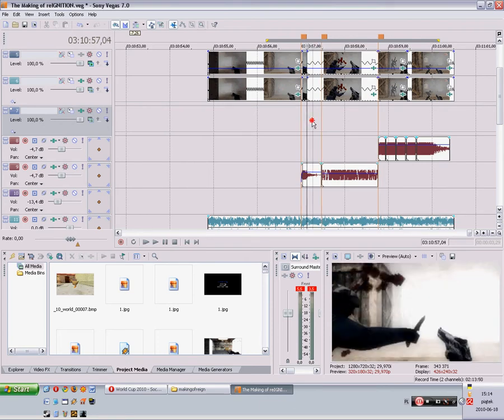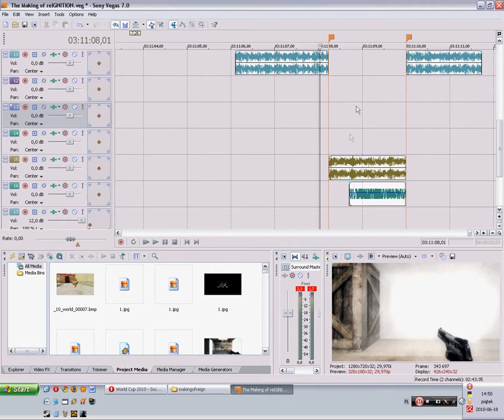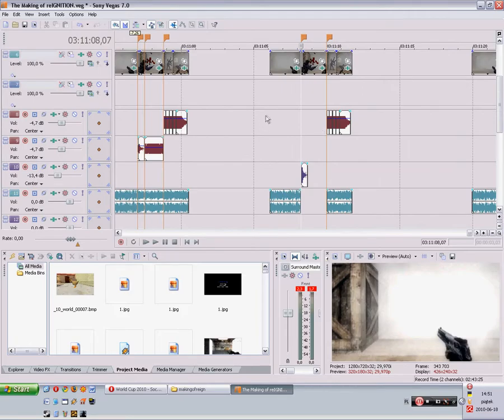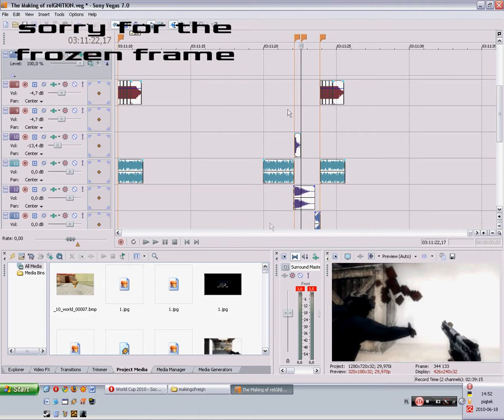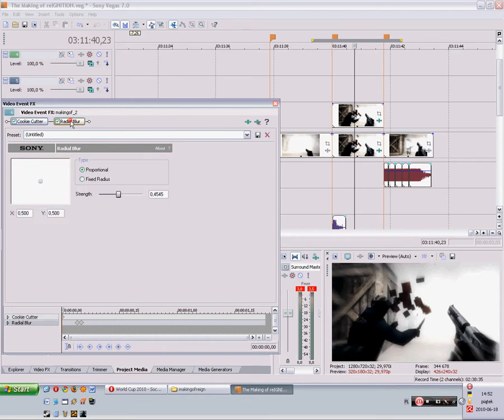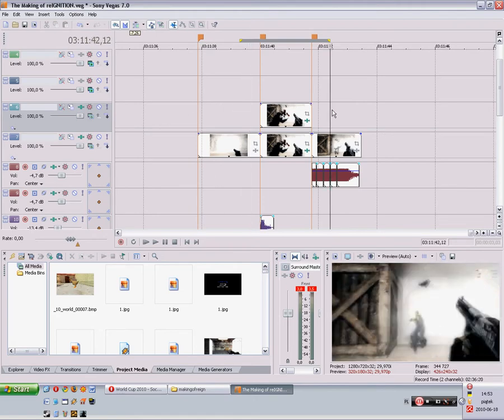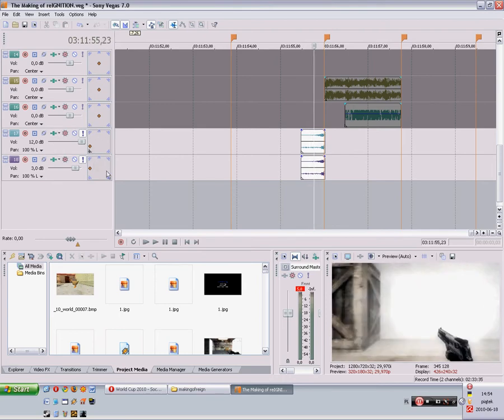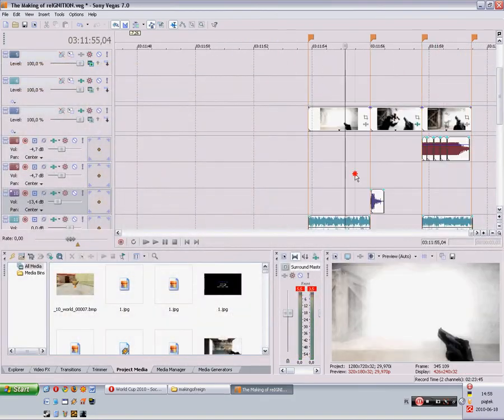The Making of reIGNITION pt. 2: Bullet-Time Effect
Here it is! The second and last part of the making of reIGNITION. This time I'm showing you how I created my 'bullet-time' effect.